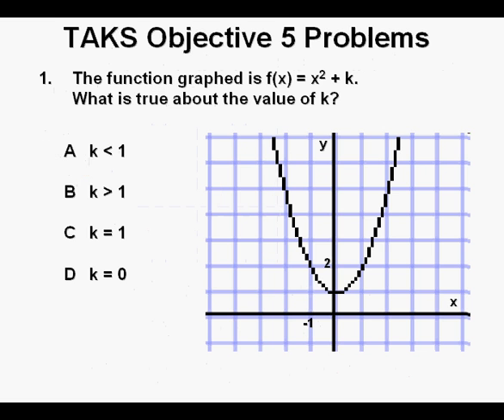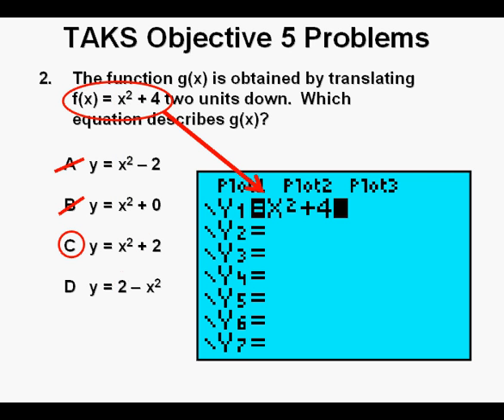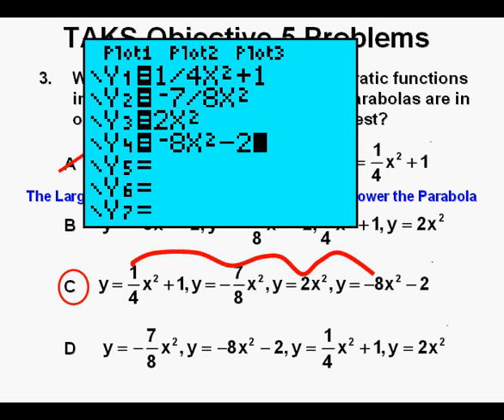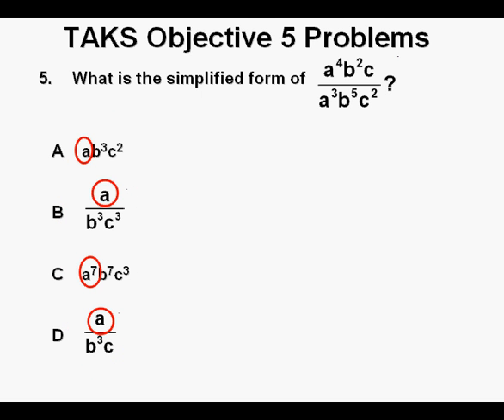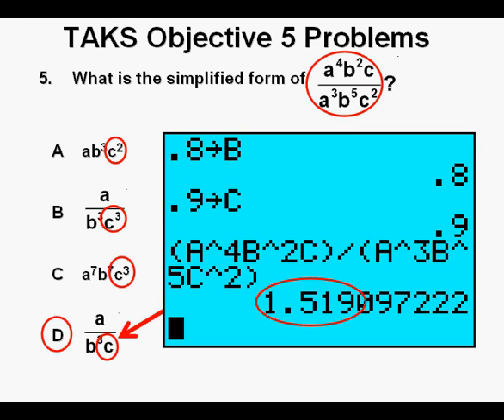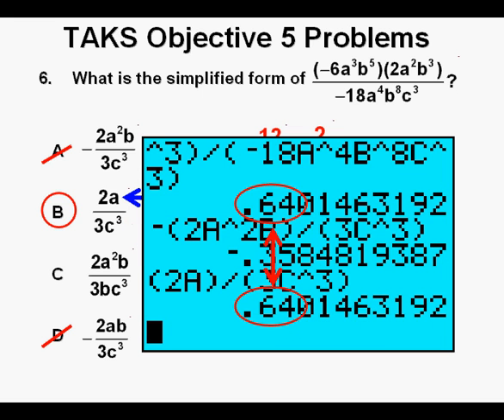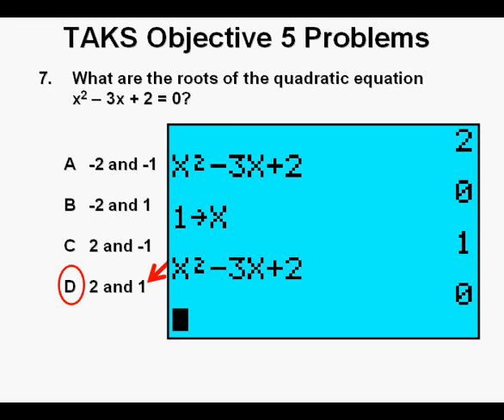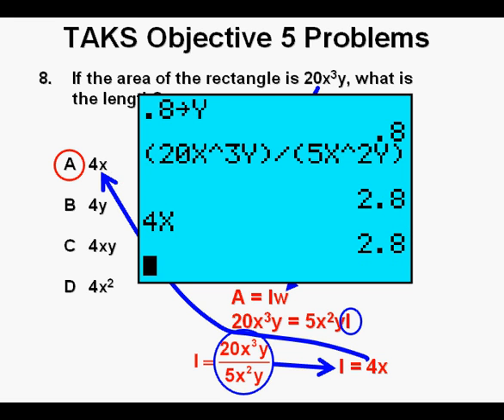TAKS Objective 5 Problems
This video goes over 8 problems addressing TAKS objective 5.  These problems include evaluating quadratic functions, finding solutions to quadratic equations, and solving problems using laws of exponents.  Graphing calculator methods are used to solve problems.